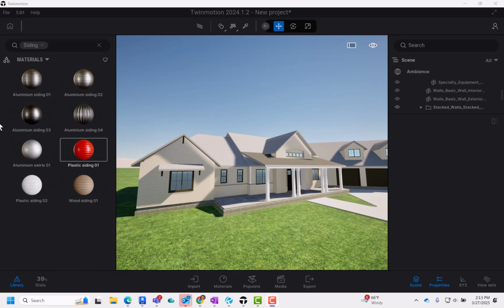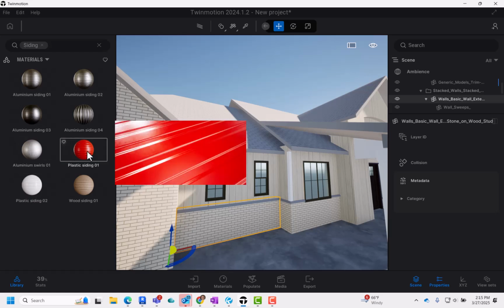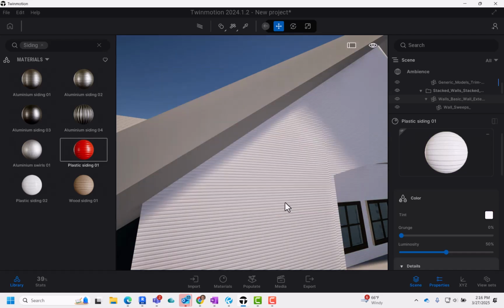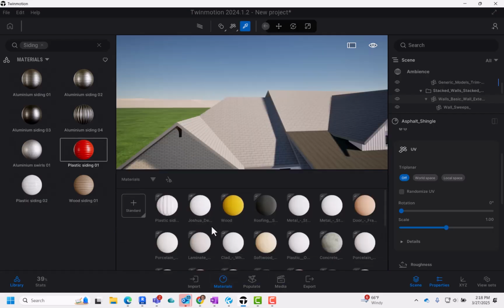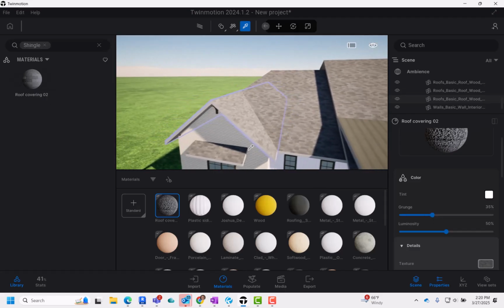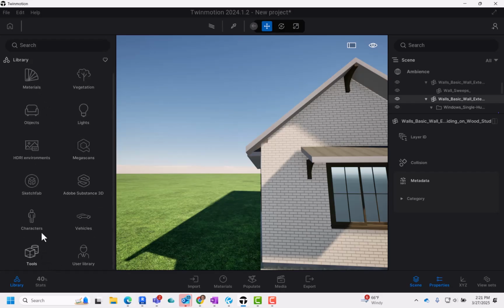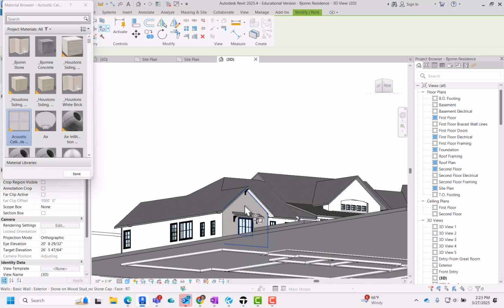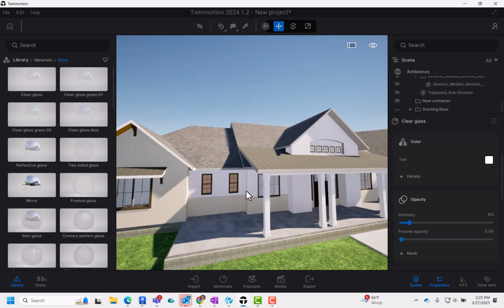Materials in Twin Motion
Twin Motion